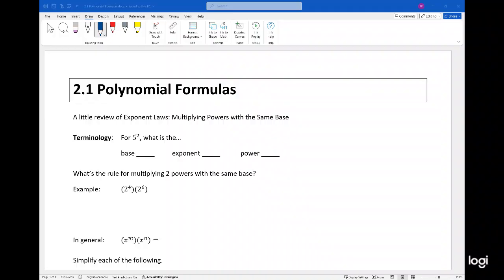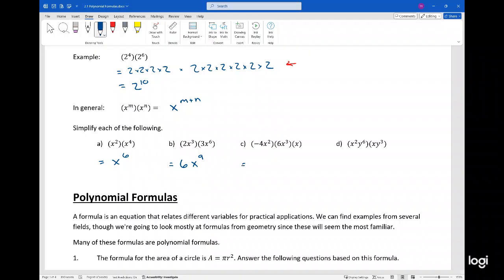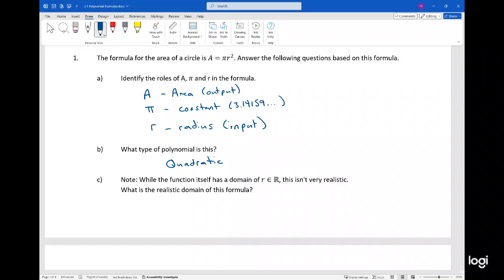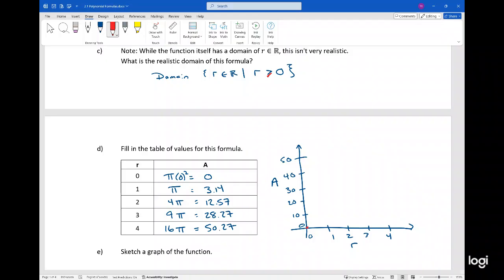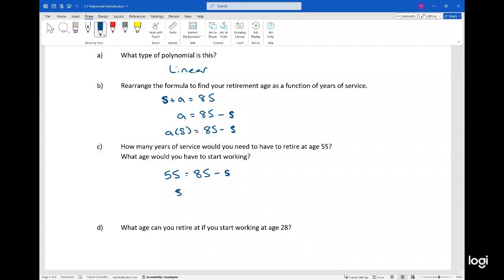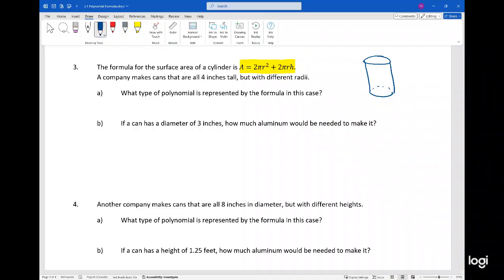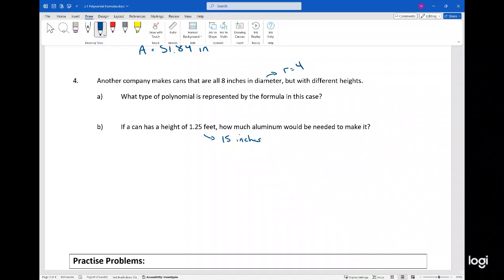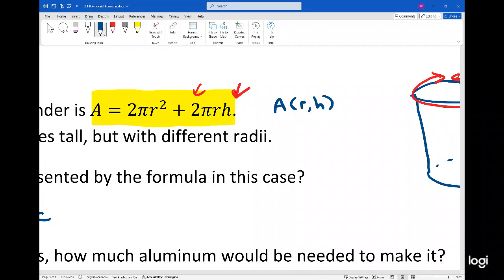2.1 Polynomial Formulas (Math with Mr. Ray)